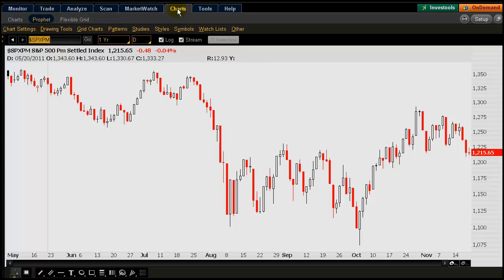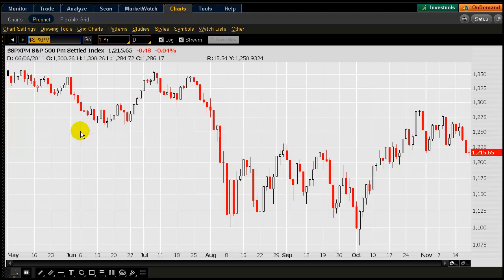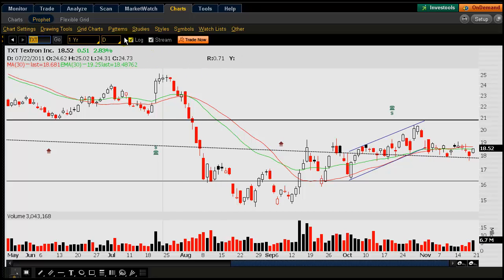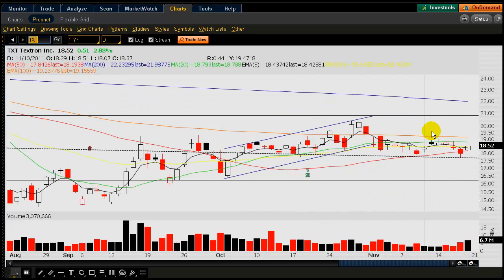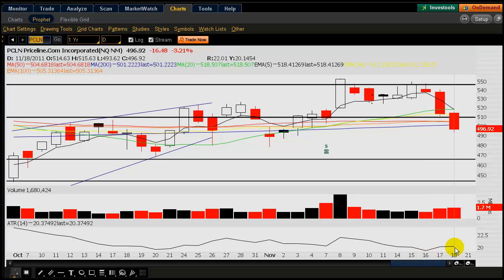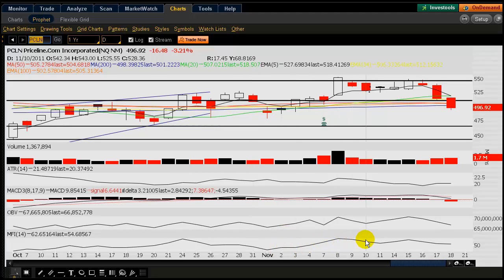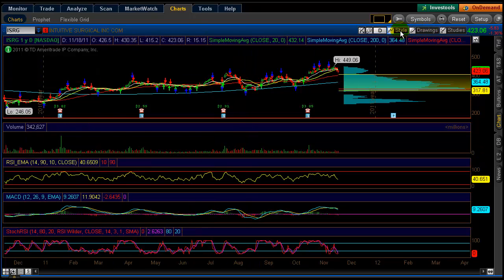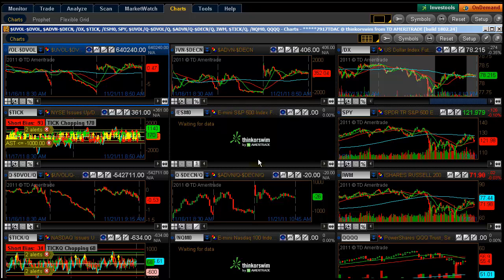Stock Chart Setup on ThinkorSwim Platform To Look Like Mine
where we provide strategies that successful investors use to create a more efficient and profitable approach to investing with less risk than stocks or mutual funds.

In this video I teach you how I setup my charts on ThinkorSwim platform by TDAmeritrade. There are a lot of great nuggets and a training that was part of our private client group.

Make sure you access our free report right now.